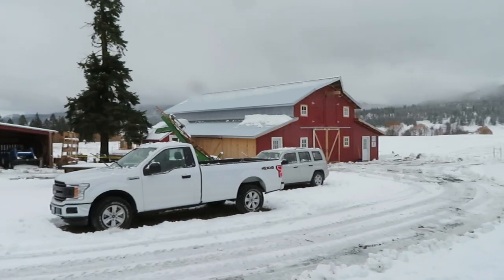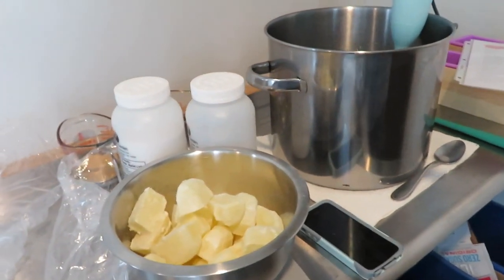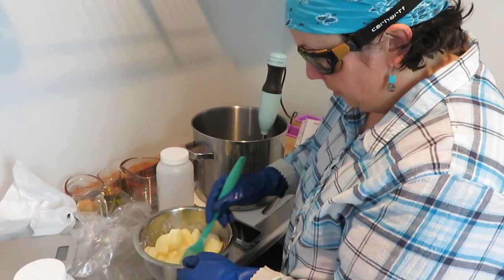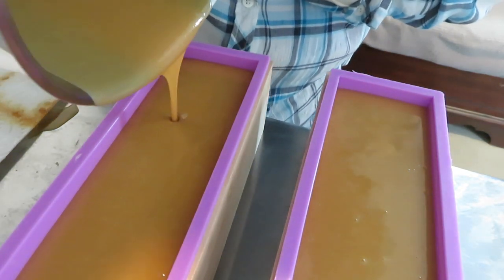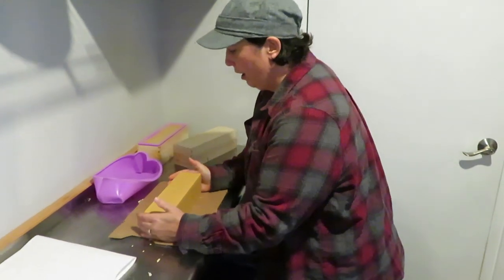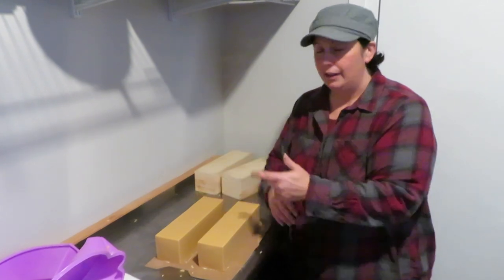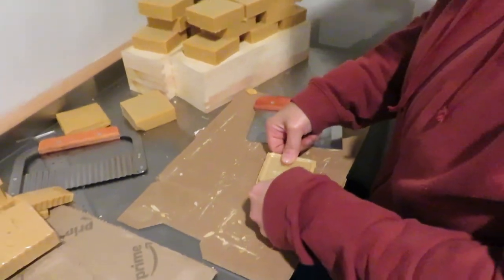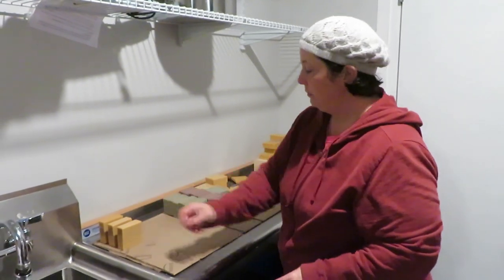Making Cow Milk Cold Process Soap on our Organic Dairy Farm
Did you know milk can also be used to make soap? We had extra milk in spring 2020 before we were licensed to sell milk to customers. Looking for things to do we decided to make cow milk soap. Luckily I have a great friend in North Carolina who makes wonderful goat milk soap. Stephanie at Red Mountain Goodness walked me through the process and gave me a basic five pound milk soap recipe. Check out her great selection of goat milk soap
We make three scents on our farm: lemon, lavender, and spearmint.